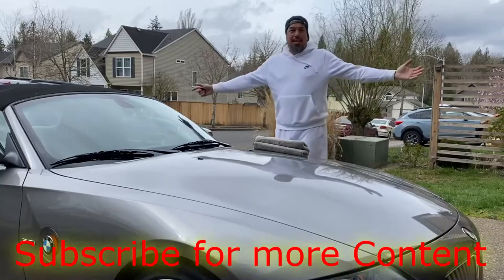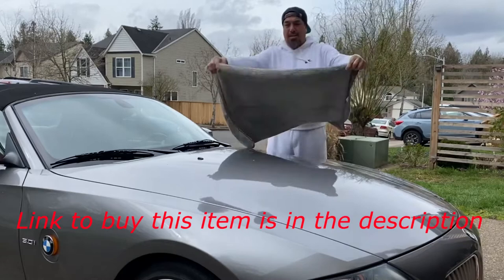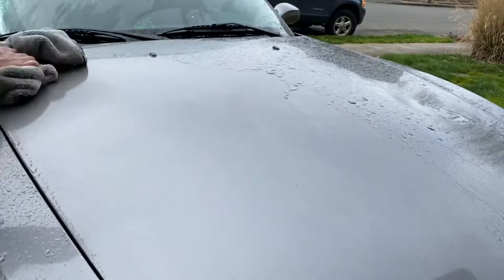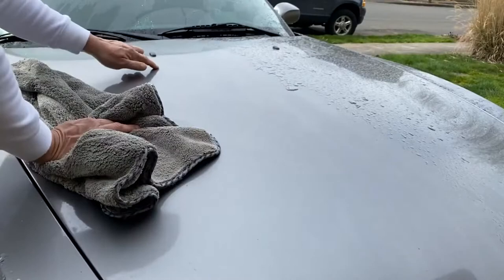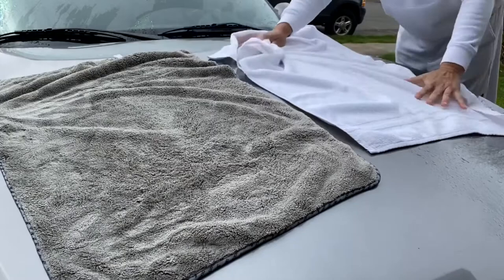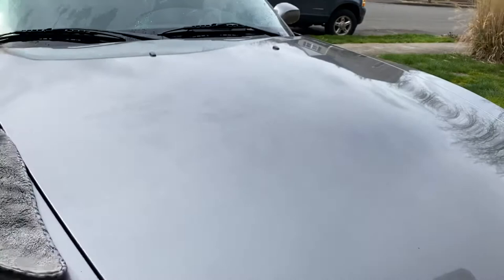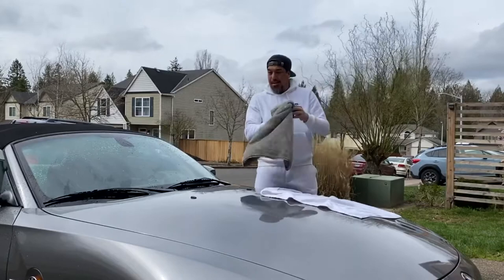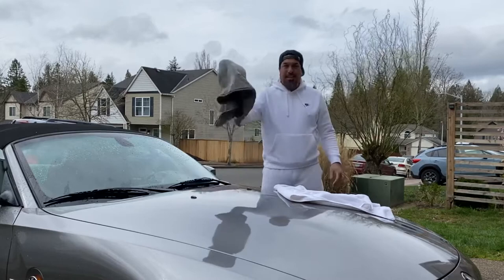Chemical Guys Drying Towel Review, is it better then your Shower Bath Towel??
Link to the Chemical Guys Mammoth Drying Towel

Chemical Guys MIC1995 Gray Woolly Mammoth Microfiber Dryer Towel (36" x 25")

Dry an entire car in just one pass
Hold over a gallon water
Get the perfect streak-free shine
Trap leftover dirt deep within fibers
Make short work of large-scale detailing jobs

The Woolly Mammoth Microfiber Drying Towel is the softest, shaggiest, and most-absorbent microfiber drying towel ever made. It’s the fastest and safest way to dry any vehicle!

Woolly Mammoth Microfiber Dryer Towel, 36" X 25"
About this Towel
The Chemical Guys Woolly Mammoth Microfiber Drying Towel is the softest, shaggiest, and most-absorbent microfiber drying towel ever made. The gigantic Woolly Mammoth Towel is perfect for drying any large or small vehicle right after a wash. The Woolly Mammoth Towel absorbs over a gallon of water off the surface of any vehicle for a streak-free shine after a wash.

Use Woolly Mammoth Towels to soak up wash water and quickly dry any car, truck, motorcycle, or SUV. Woolly Mammoth Microfiber Drying Towels are perfect for drying because they are ultra-soft, ultra-plush, and stitched for scratch-free wiping on paintwork, pet dogs, and small children. Every towel features a one inch thick microfiber pile that cushions every swipe and wipe on sensitive paintwork.

Microfiber is the industry-standard cloth for touching and wiping cars because it is super-soft, super-absorbent, and will not scratch paint when used properly. Woolly Mammoth Microfiber Drying Towels are made with premium 70/30 blended microfiber for ultimate softness and durability, and a luxurious silk-banded edge to further reduce the chances of scratching sensitive paintwork.

Gigantic Drying Towel
The Woolly Mammoth Towel is a fluffy, soft, and absorbent drying towel. Just like a woolly mammoth, this towel is gigantic! Normal microfiber towels are 16’’ x 16’’ square; the Woolly Mammoth Microfiber Drying Towel is an enormous 36’’ x 25’’ x 1’’. This humongous slab of microfiber can absorb over a gallon of water and dry an entire car by itself. The towel is blended with premium 70/30 microfiber for a soft, absorbent touch that absorbs water and picks up any missed dirt for scratch-free wiping. Cheap microfiber towels have hard nylon edges that scratch paint when buffing and drying. The Woolly Mammoth Microfiber Drying Towel features premium silk-banding along all four edges for the softest scratch-free touch from the entire towel.

Microfiber
Woolly Mammoth Towels are made with a premium 70/30 blend of fluffy microfiber for an extra soft feel that drastically reduces the risk of scratching sensitive automotive surfaces. Microfiber is a miraculous blend of Polyester and Polyamide, and the ratio of the two determines the softness of the fabric. Low grade microfiber towels are made with 80/20 microfiber, and can scratch paint. Woolly Mammoth Towels also feature silk-banded edges for an extra-soft feel all the way to the edge. Professional detailers, meticulous collectors, and serious enthusiasts all choose Woolly Mammoth Microfiber Drying Towels for all their large-scale drying tasks.

Luxurious Silk Edging
The Woolly Mammoth Microfiber Drying Towel uses ultra-soft microfiber and exclusive silk-banded edges to help prevent any swirls or scratches on sensitive paintwork and automotive surfaces. Every Chemical Guys Woolly Mammoth Towel features an ultra-soft silk edge. While cheap microfiber towels have hard nylon edges that scratch paint, Chemical Guys Woolly Mammoth Towels use soft silk edges to protect paint from damage with 100% of the towel’s surface. Detailers and weekend warriors routinely spend countless hours of meticulous work to achieve the perfect finish, only to have it ruined by the final wipe of their cheap bulk-bought towel.

How often do you need to wash these towels?
Answer: I typically wash it every 2-3 uses. If you wash your car well it should only have water on it so shouldn't be an issue.
By J. Tibbetts-vlahos on February 21, 2021

Question: I have one of these. when drying my brand new car and using chemical guys car soap, i get some water spots left behind. wonder why?
Answer: We recommend following up your wash with a detailer spray to wipe off any leftover water residue or grime left behind during your wash.

Question: How do you care for these towels? Washer machine and dryer ok?
Answer: Washer and dryer is okay. Wash with detergent that is free of dye and perfumes in hot water. Dry on low or no heat without dryer sheets.
By Erik Moore on September 21, 2020

Hey! We recommend washing them with Microfiber Wash, it is a specialty detergent that cleans and restores microfiber. The advanced cleaning formula releases dirt, grease, and residue, leaving microfiber feeling and performing like new.